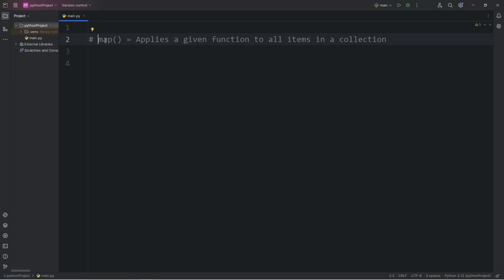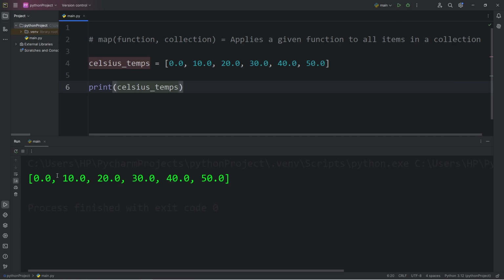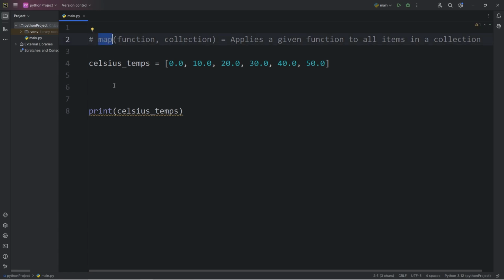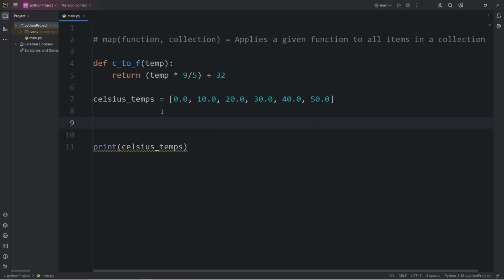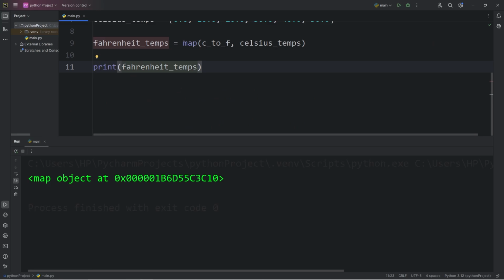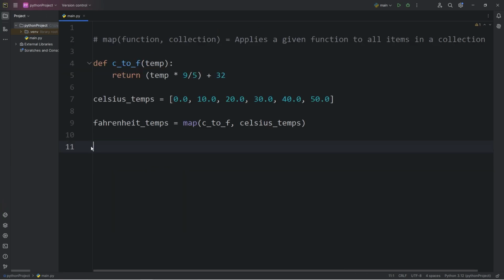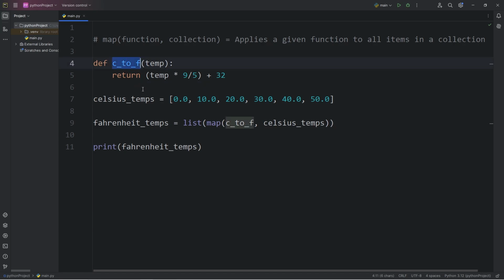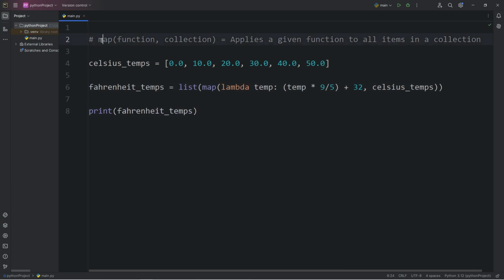Learn Python MAP() in 3 minutes! 🗺️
# map(function, collection) = Applies a given function to all items in a collection

celsius_temps = [0.0, 10.0, 20.0, 30.0, 40.0, 50.0]

fahrenheit_temps = list(map(lambda temp: (temp * 9/5) + 32, celsius_temps))

print(fahrenheit_temps)